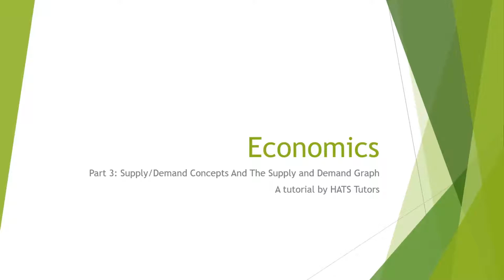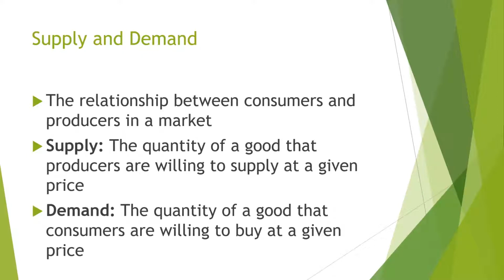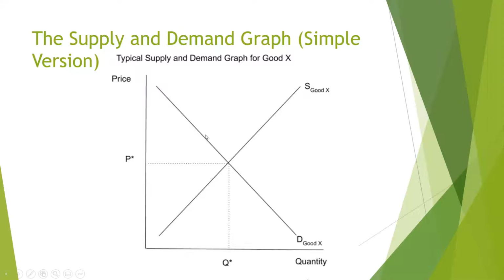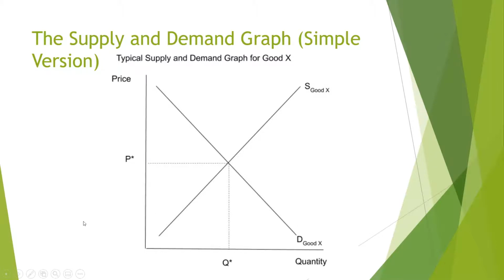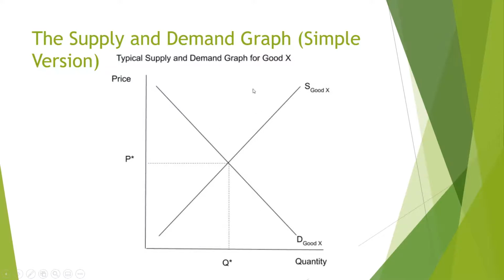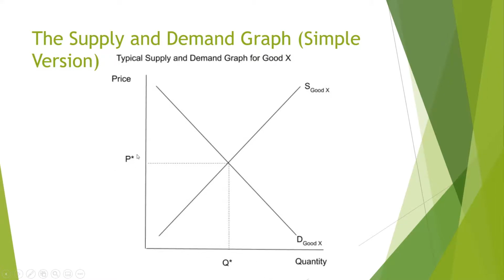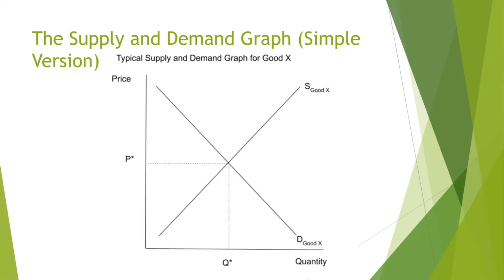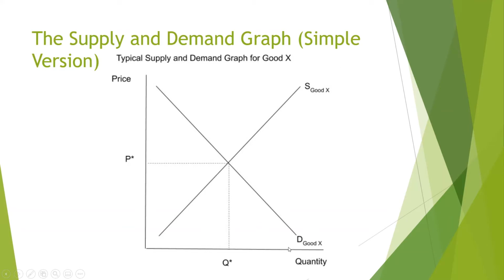Economics Lesson 3: Supply and Demand + The Supply And Demand Graph! Concepts you MUST know!